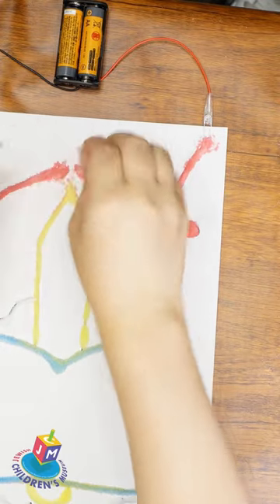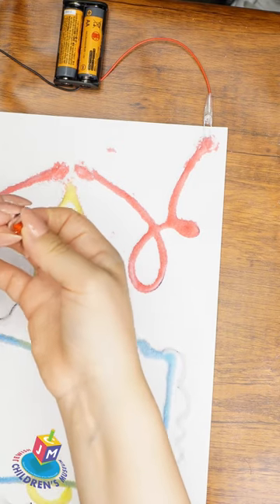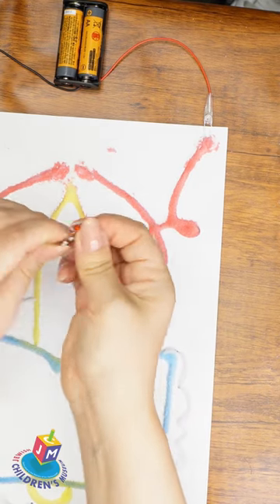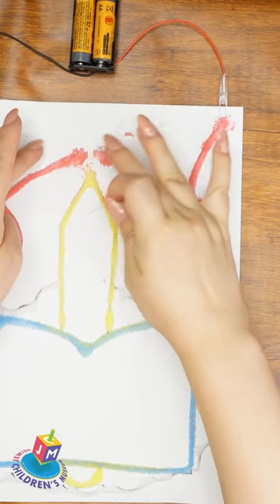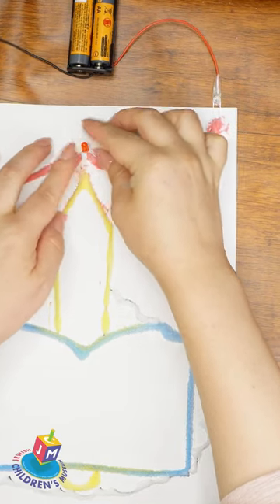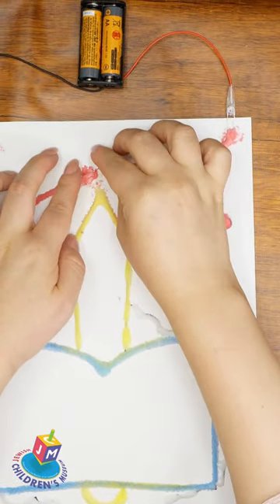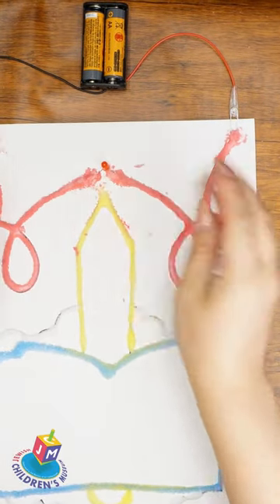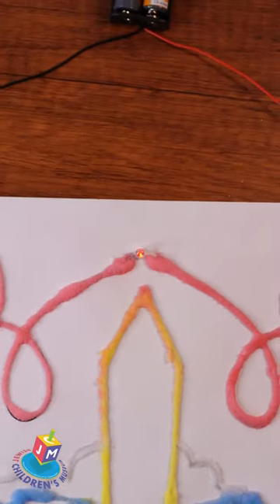Salt Circuit Light Experiment jcm childrensmuseum parshastudio parsha studio experiment expe